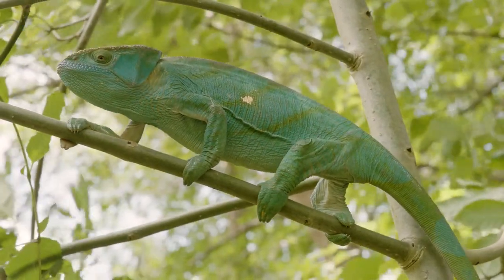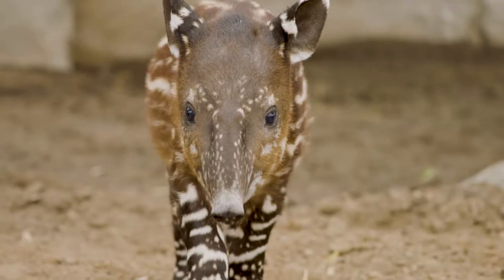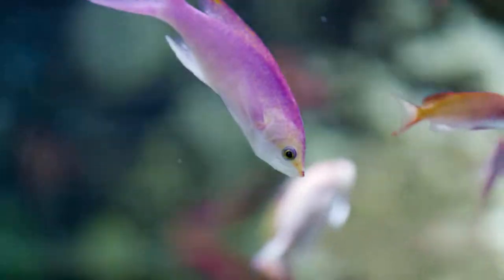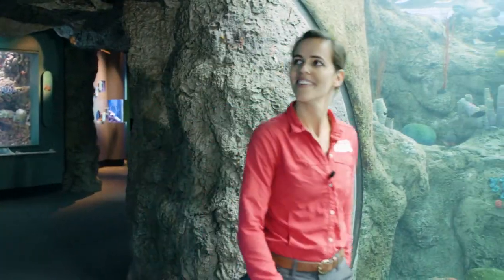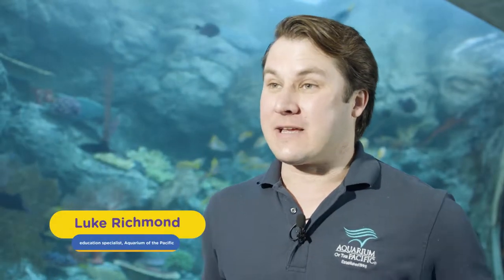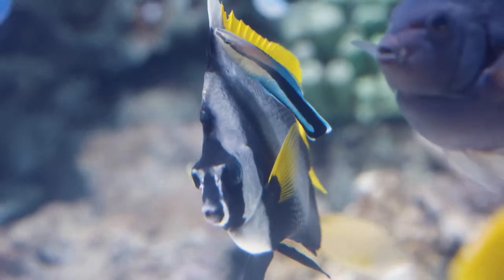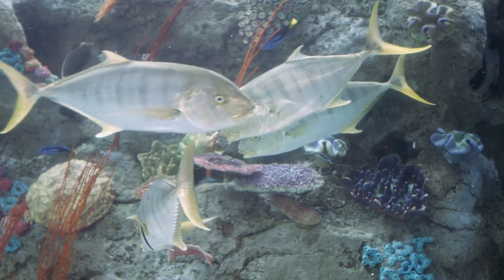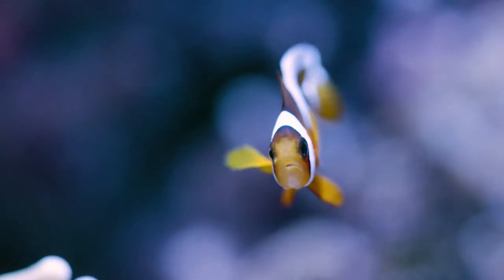Colorful Coral Reef Fish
Thankfully the San Diego Zoo Kids team doesn't have to venture too far from home to find an expert on coral reef fish. Join Kids correspondent, Olivia as she visits Long Beach's Aquarium of the Pacific to get some answers on why so many species around coral reef are so brightly colored.